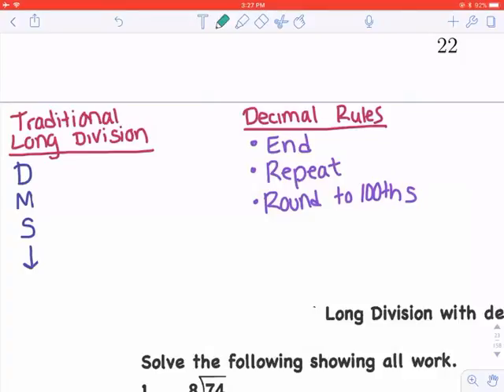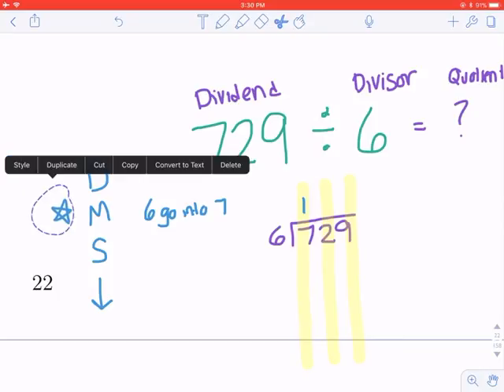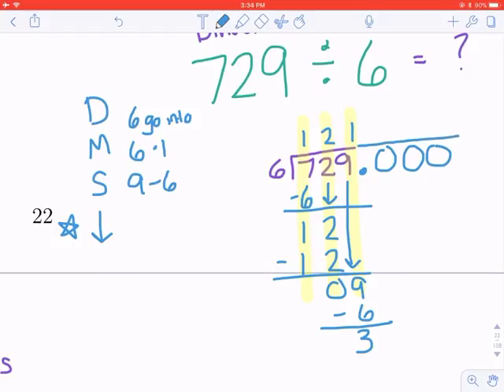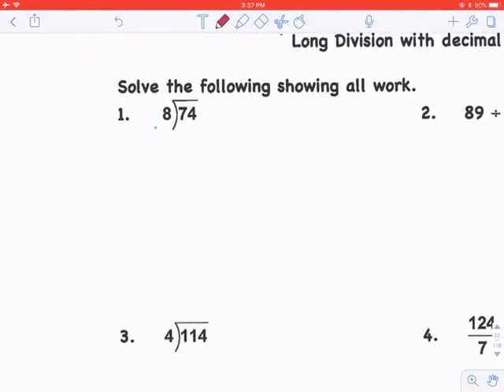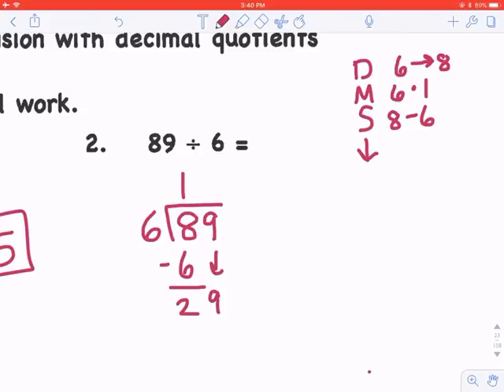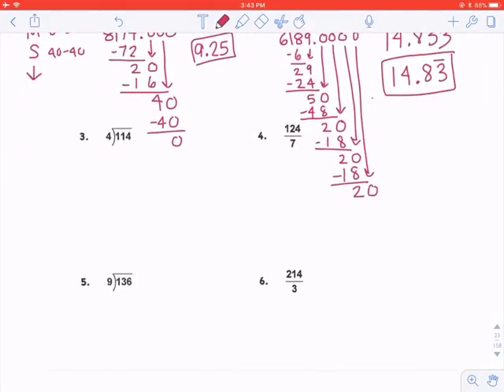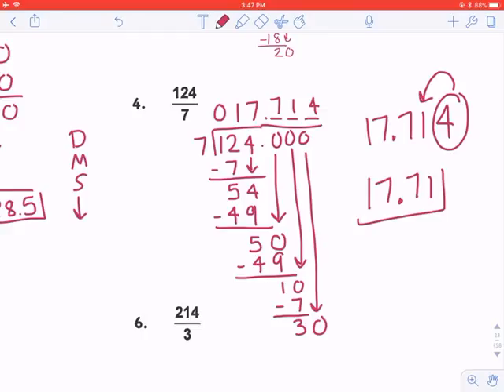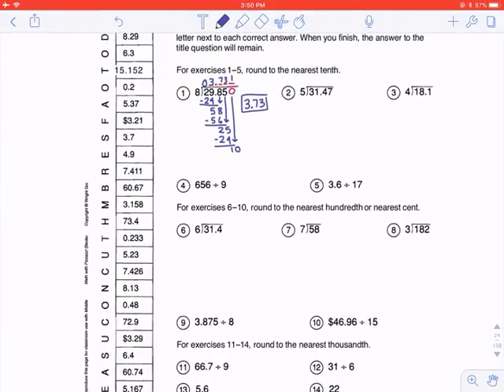Decimal Long Division